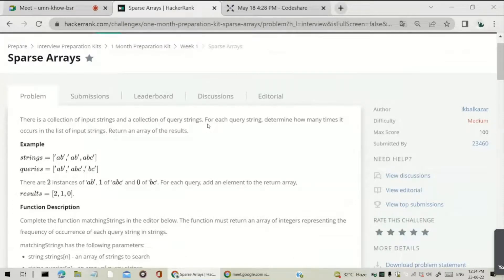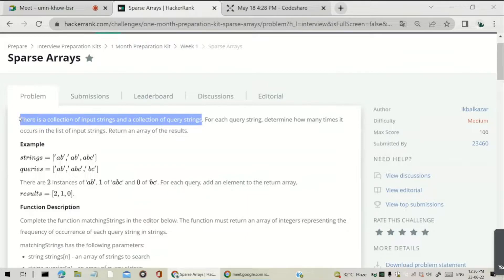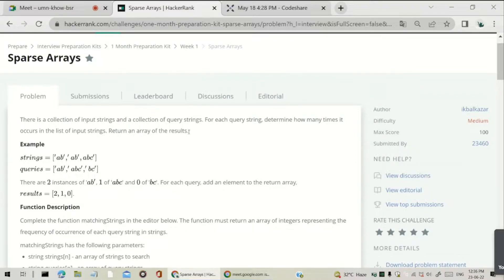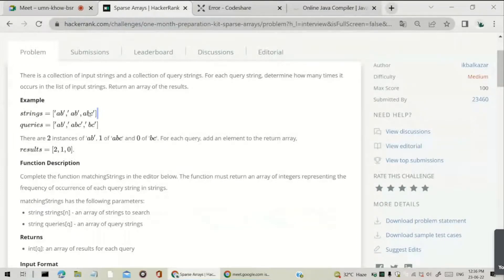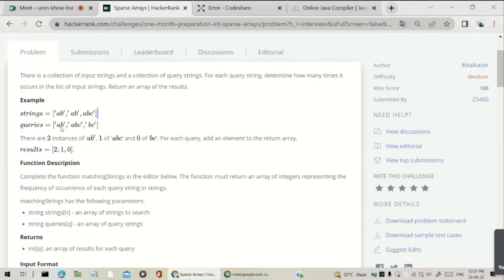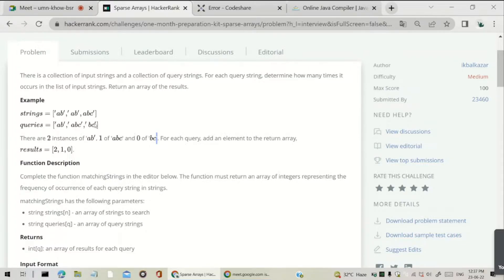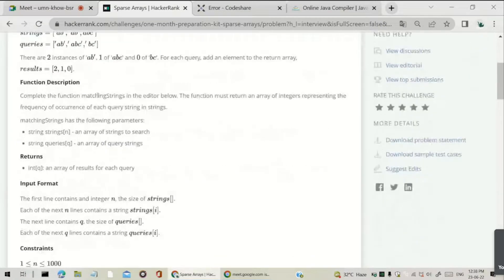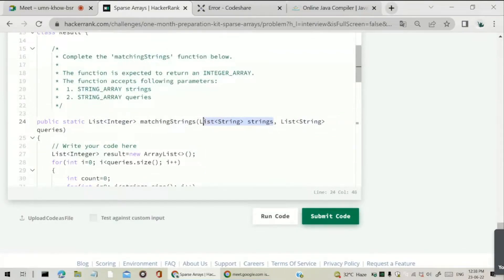Sparse Arrays Problem in Java | Hacker Rank Interview Preparation | One Month Preparation Kit.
This video is about Step by step explanation of Sparse Arrays problem on Hacker Rank.
There is a collection of input strings and a collection of query strings. For each query string, determine how many times it occurs in the list of input strings. Return an array of the results.

Example

strings = ['ab',' ab', abc']
queries = ['ab',' abc',' bc']

There are 2 instances of 'ab', 1 of 'abc' and 0 of 'bc'. For each query, add an element to the return array, results = [2, 1, 0].

Function Description

Complete the function matchingStrings in the editor below. The function must return an array of integers representing the frequency of occurrence of each query string in strings.

matchingStrings has the following parameters:
⚫ string strings[n] - an array of strings to search
⚫ string queries[q] - an array of query strings
Returns
⚫ int[q]: an array of results for each query

Input Format

The first line contains and integer n, the size of strings[].
Each of the next n lines contains a string strings[i].
The next line contains q, the size of queries[].
Each of the next q lines contains a string queries[i].

After copying and pasting the code, still not working
Don't Worry I'm hereby to help you
Ping me on Instagram.